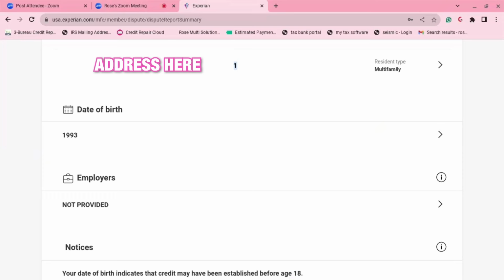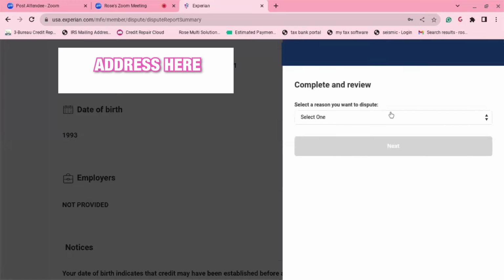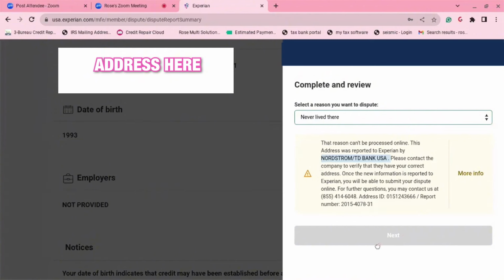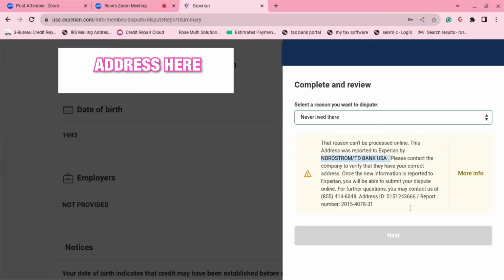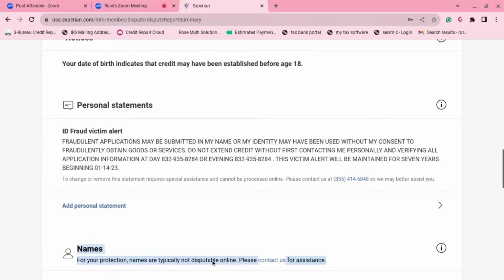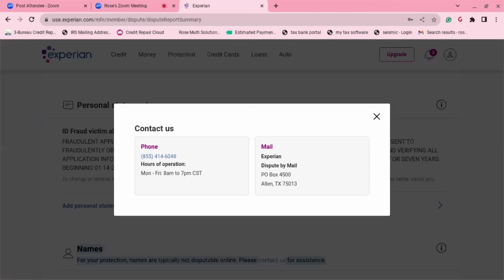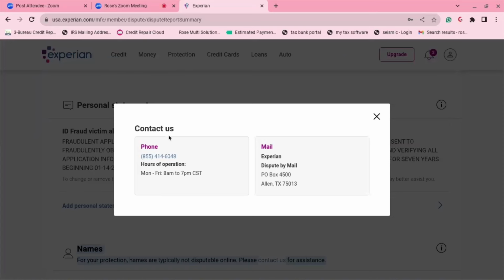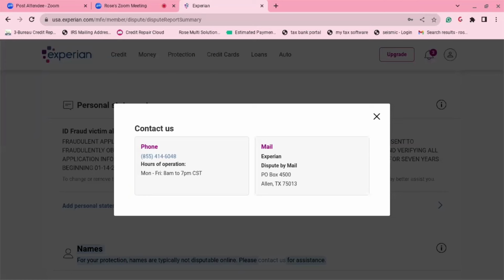Remove Addresses ONLINE in 24 HOURS From Credit Report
(00:00) Why you should DISPUTE
any old address, jobs , Names phone numbers etc. that is not your current information.

(02:17) Step 1: removing addresses associated with debt
it makes it easier for you to remove an account.

REMEMBER "REMOVE WHAT YOU CAN"
Some personal info may not be disputable because it's associated with an account which is OK! just dispute what you can and go on to

(06:28) Step 2: Disputing Incorrect Names, misspelled names, etc

Allow 24 Hours for Personal information to be updated and Removed.

Then, Mail out your Month 1 Dispute Letter.

instructions:Scroll to bottom and select started then create your account
(8:33) Join Disputing Academy ⬇️⬇️
In this groundbreaking video, we're unveiling the ultimate guide to removing addresses from your credit report – and we're doing it fast. Say goodbye to the hassle of outdated or erroneous addresses lingering on your credit report and hello to a clean slate in just 24 hours.

We understand the frustration and inconvenience that can arise from having inaccurate information on your credit report, especially when it comes to addresses. Whether it's a previous residence that no longer applies to your current situation or an address that never belonged to you in the first place, these inaccuracies can have a negative impact on your creditworthiness and overall financial health.

But fear not – we're here to empower you with the knowledge and tools you need to take control of your credit report and remove those pesky addresses once and for all. In this comprehensive video tutorial, we'll walk you through the step-by-step process of identifying, disputing, and ultimately removing erroneous addresses from your credit report – all within a lightning-fast 24-hour timeframe.

From accessing your credit report to pinpointing inaccuracies and drafting effective dispute letters, we'll provide you with insider tips and strategies to streamline the process and maximize your chances of success. Whether you're a seasoned pro or a newcomer to credit repair, our easy-to-follow instructions and actionable advice make removing addresses from your credit report a breeze.

But the benefits don't stop there – a clean and accurate credit report can open doors to new opportunities and pave the way for a brighter financial future. By taking control of your credit information and ensuring its accuracy, you're setting yourself up for success in everything from securing loans and mortgages to landing your dream job.

So don't let inaccurate addresses hold you back any longer – join us as we embark on this transformative journey towards credit report clarity and financial empowerment. With our expert guidance and your determination, you'll be well on your way to a cleaner, more accurate credit report in no time. Tune in now and take the first step towards a brighter financial future.

Video Title: How To Remove Addresses ONLINE in 24 HOURS | From Credit Report personal information

Sam's club business credit card
rose credit repair
business credit
kovo credit builder
side hustles for extra money
navy federal business credit card
nav business credit
how to remove evictions from credit
credit repair
credit repair business
how to build business credit
how to get a startup business loan with bad credit